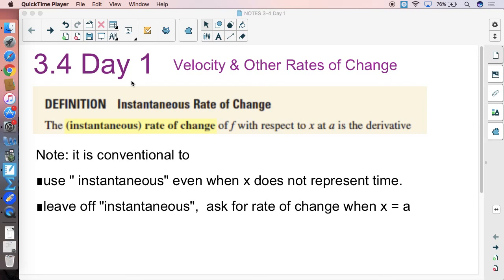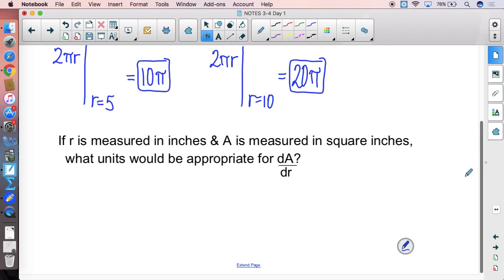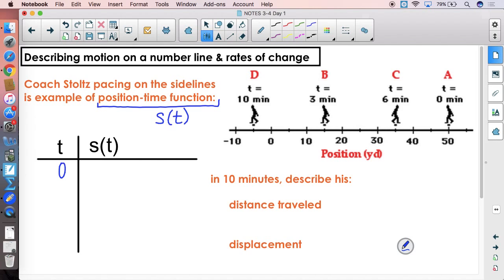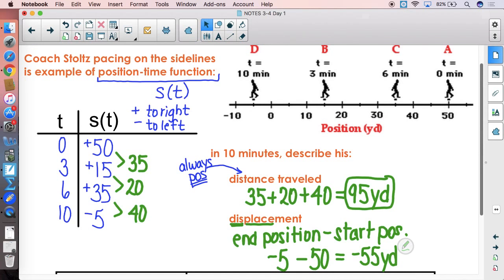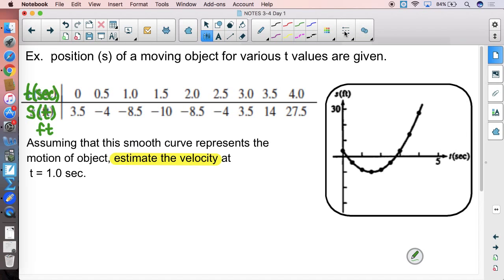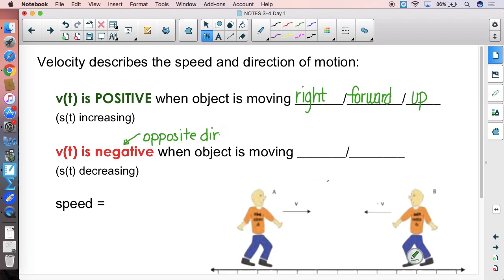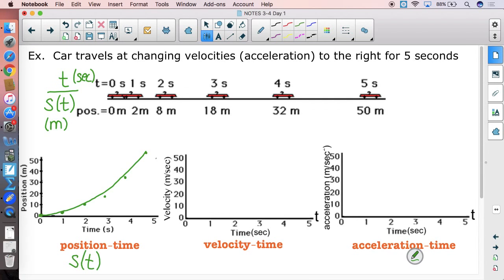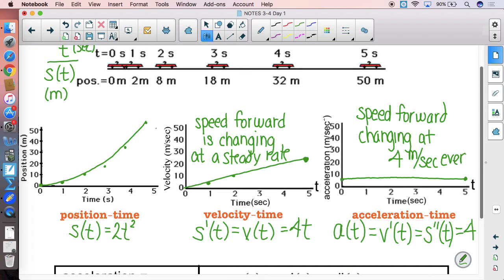AP Calc 3 4 Day 1 Part I